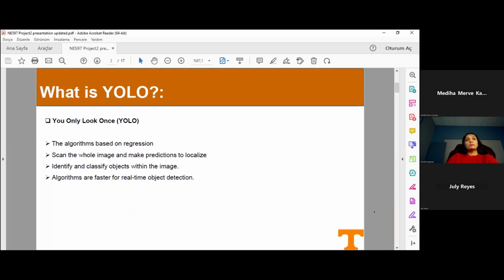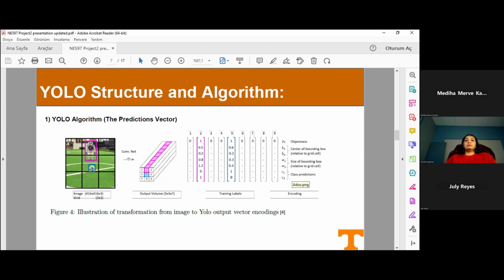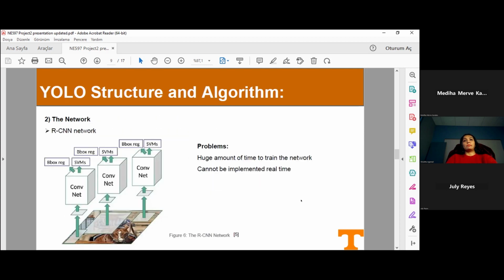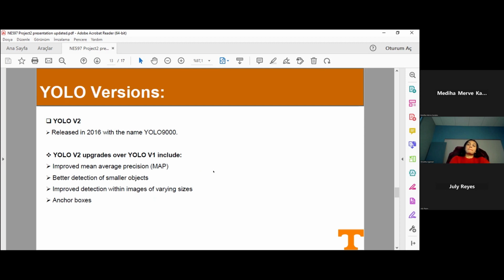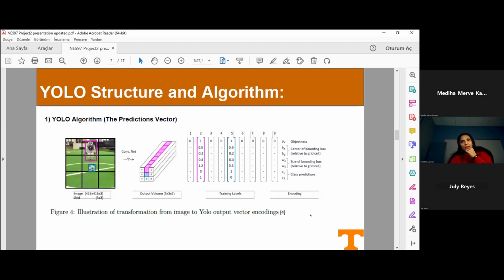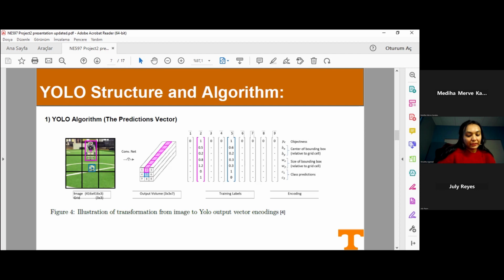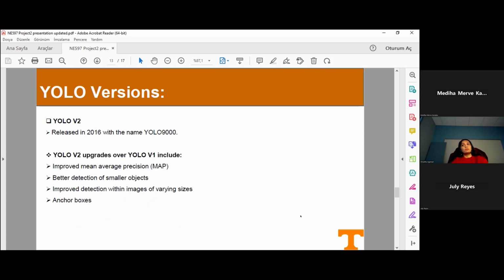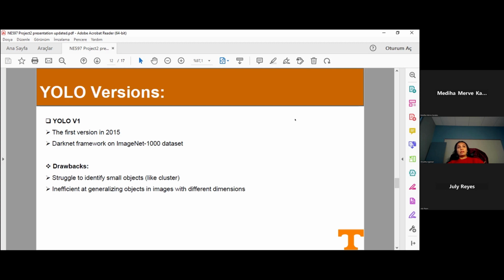Student Presentation: Application of Machine Learning in Electron Microscopy (Mediha Merve Karatas)